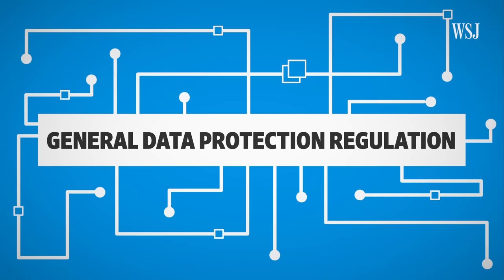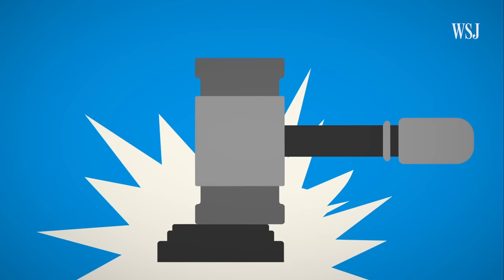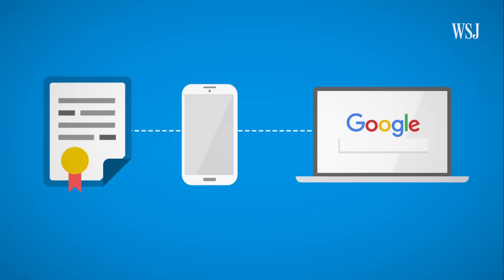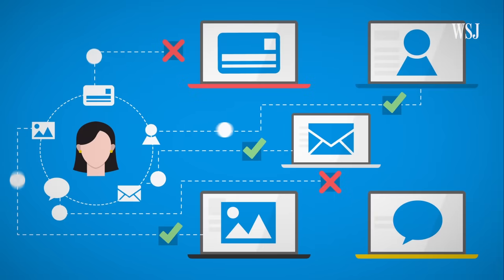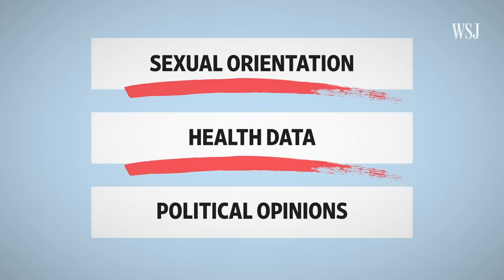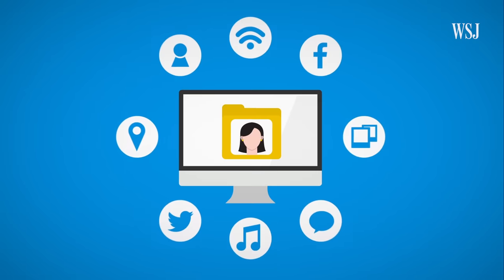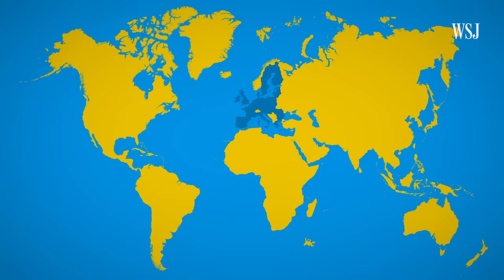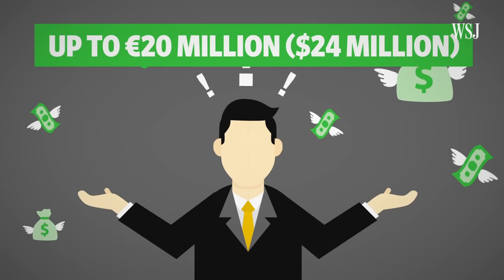GDPR: What Is It and How Might It Affect You?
The European Union's General Data Protection Regulation on data privacy will come into force on May 25, 2018. This video explains how it could affect you, even if you don't live in the EU.